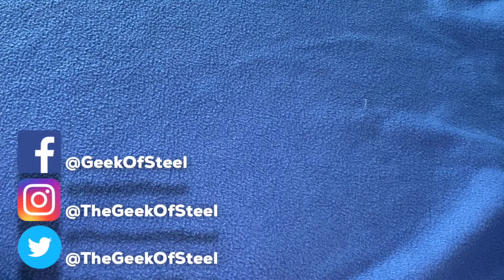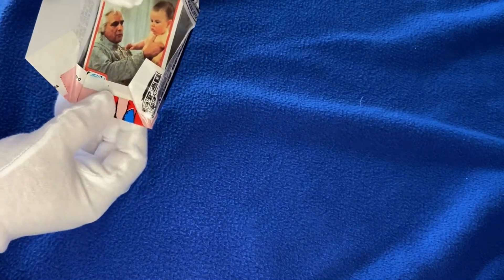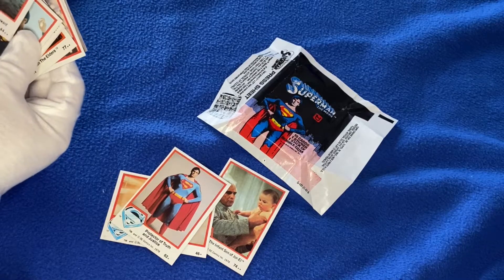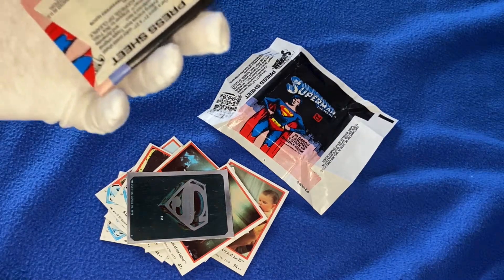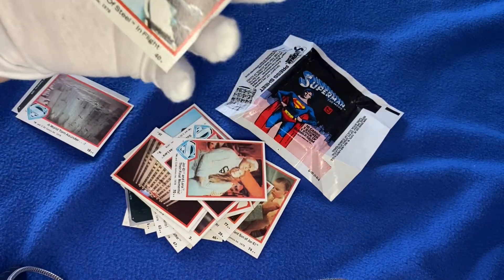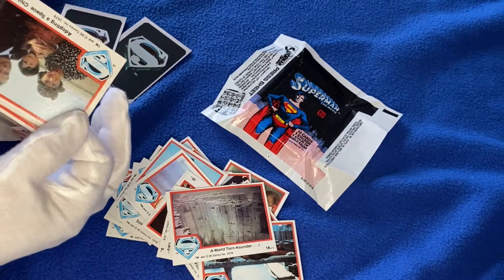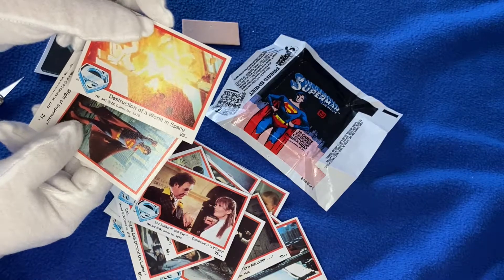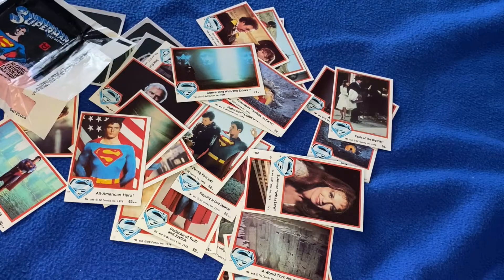Opening Sealed SupermanTrading Cards From 1978. How Does Bubble Gum Taste After 40+ years...?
Superman The Movie is still adored around the world and whenever I watch it I believe that a man can fly.

Thanks to Jay Towers (a fellow Superman ambassador/collector and cohost of The Caped Wonder Superman Podcast with Jim Bowers) I was sent some unopened Topps trading cards from 1978 and he gave me permission to open them up on camera.

I was very careful and even used gloves...the gum was not eaten!

FUN FACT! Jay is also a news reporter, radio host and even starred in Batman V Superman!

I have collected many trading cards over the years but I have never opened an original pack from 1978! Jay, thank you for making that happen!